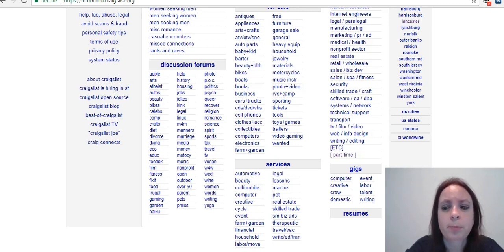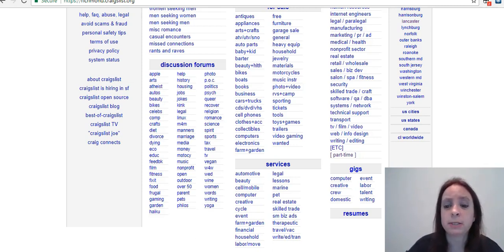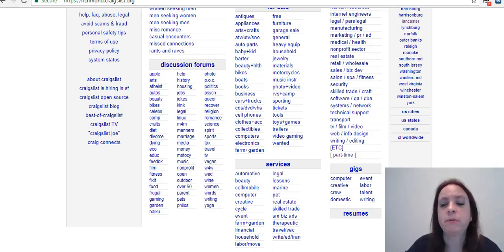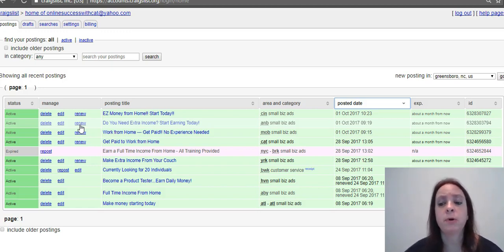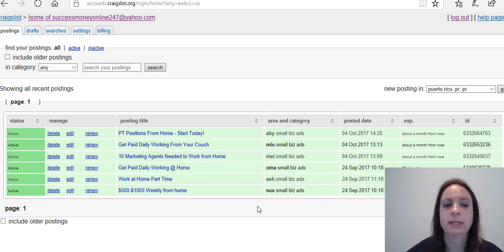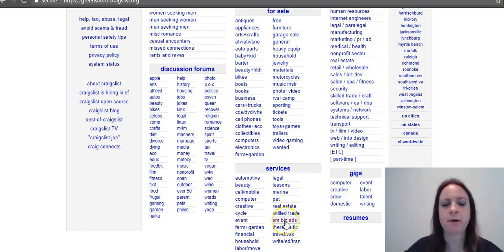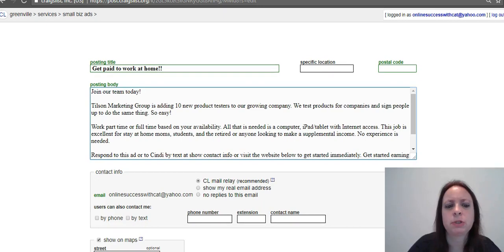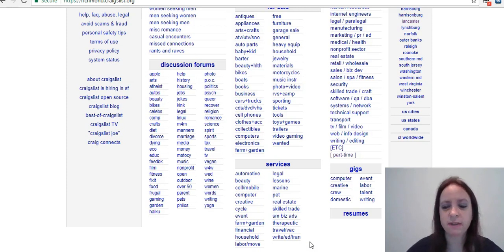Craigslist 2017 - How to Generate Free Leads on Craigslist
Learn my secret to getting over 100 active ads on Craigslist and boosting you business.  Don't leave all that money sitting on the table for those using Craigslist.

Start earning a $10K income from home with this amazing business

Get all the tools you need for marketing any business, even make this your primary business and earn $20, $100 and $400 commissions.